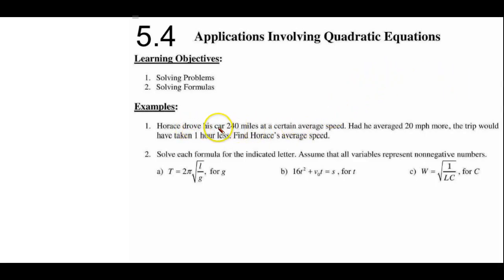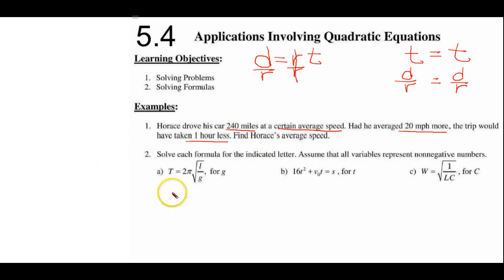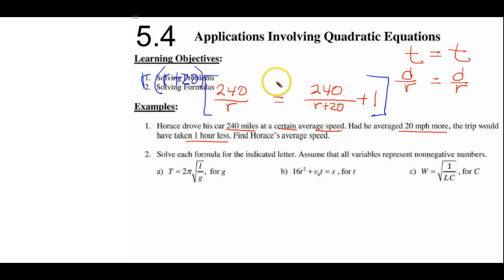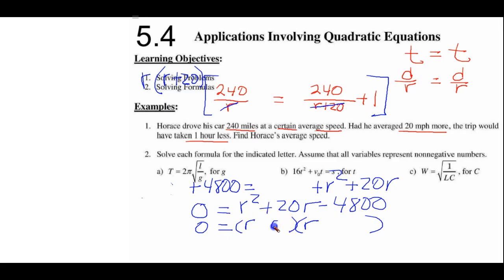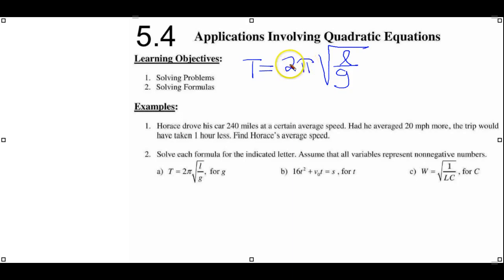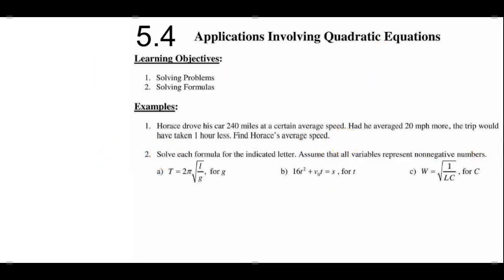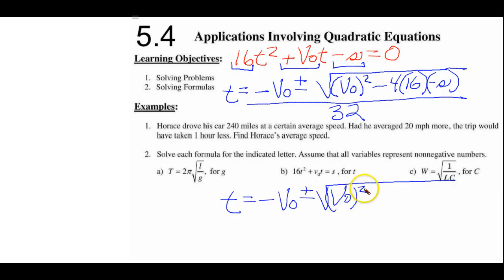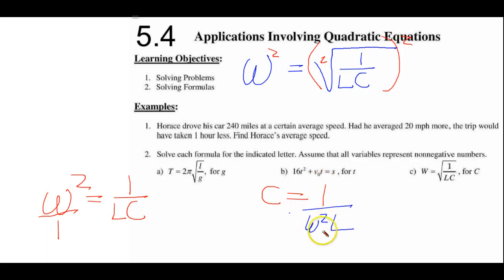5 4 ML NEW App Involving Quadratic Equations